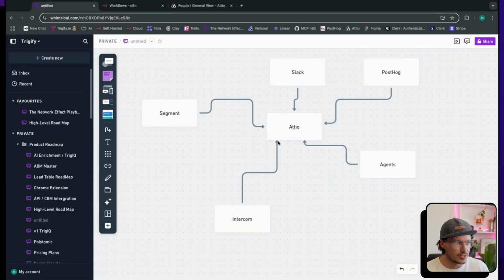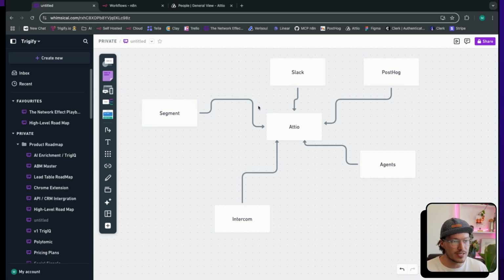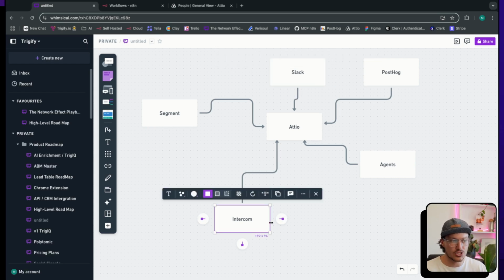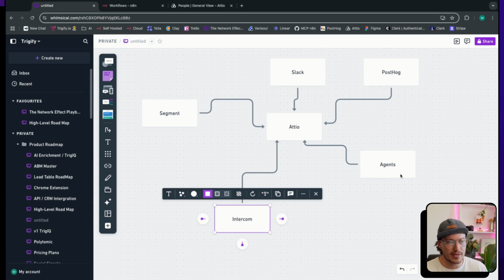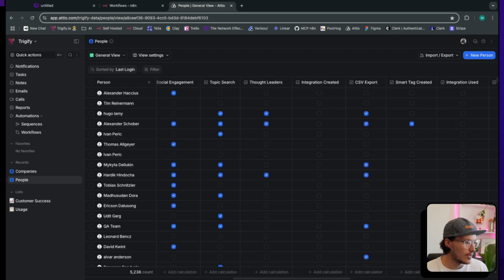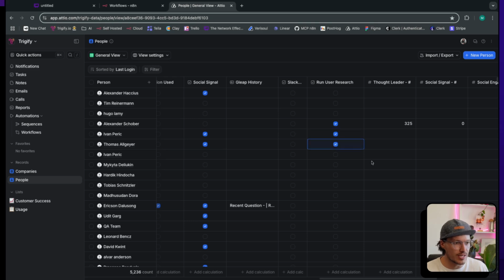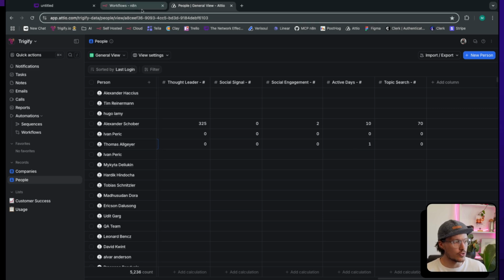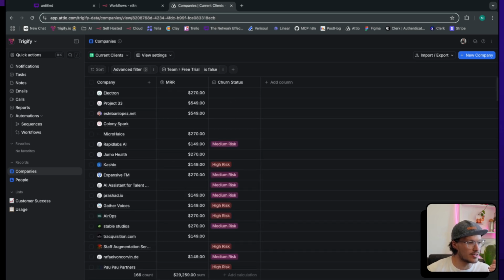Why This CRM Integration Saved Me Hours Every Week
👉 Join my FREE personnel AI newsletter for weekly automations and access all my JSONs